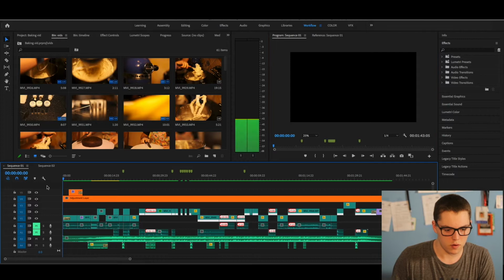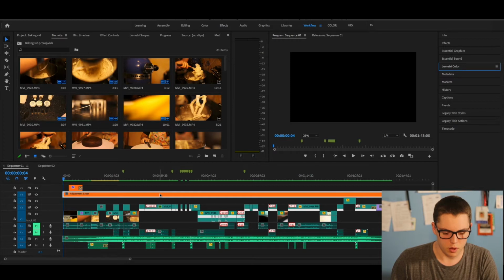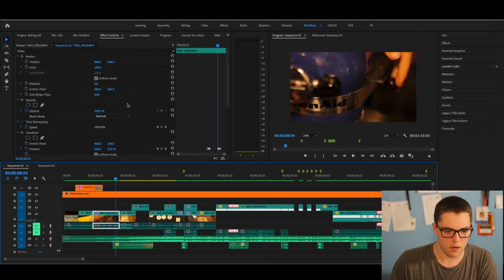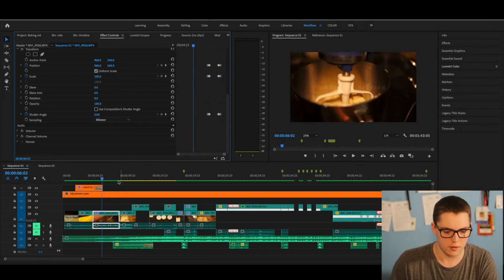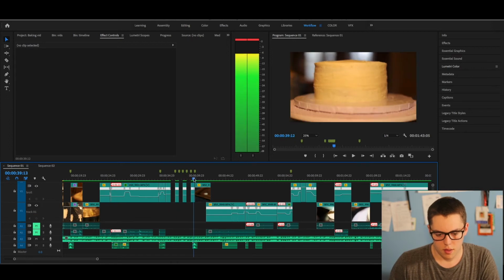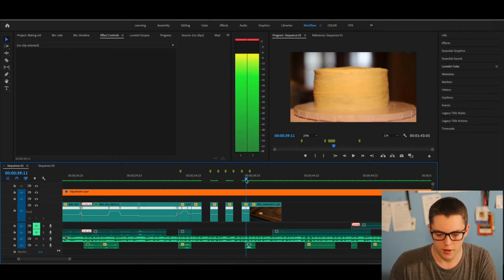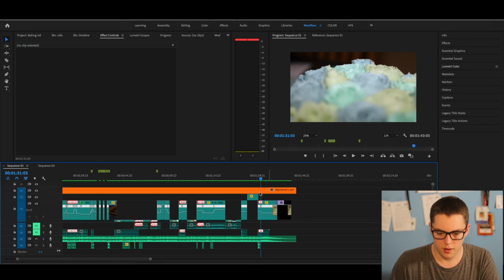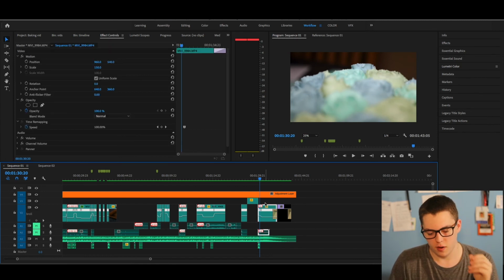Day 05 - Editing Breakdown